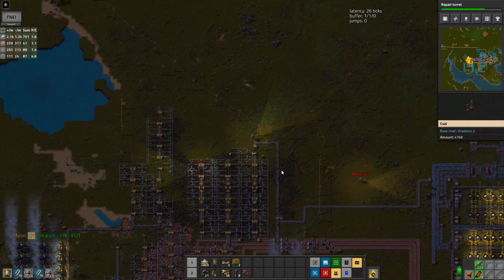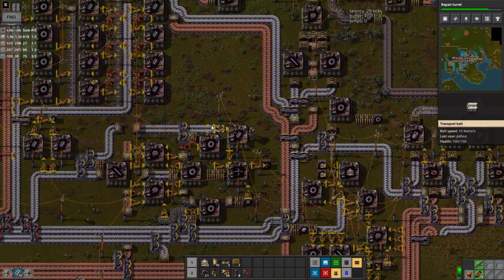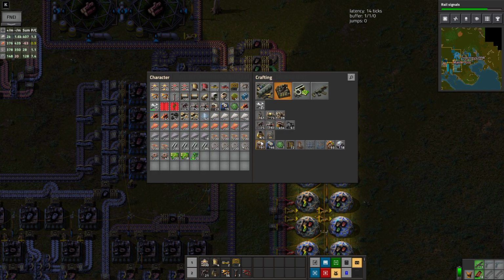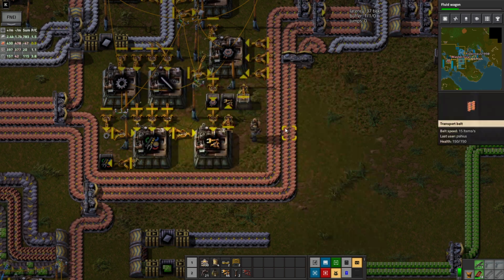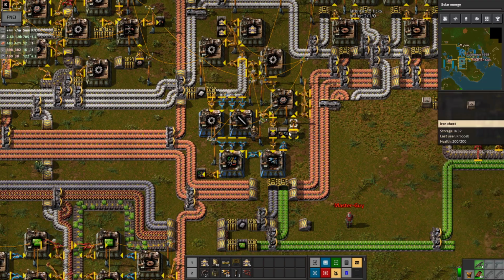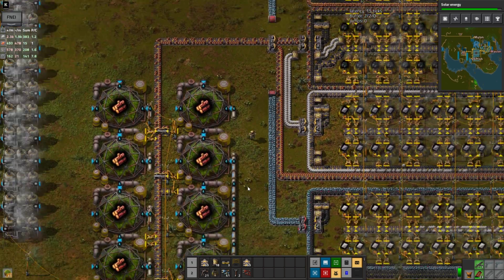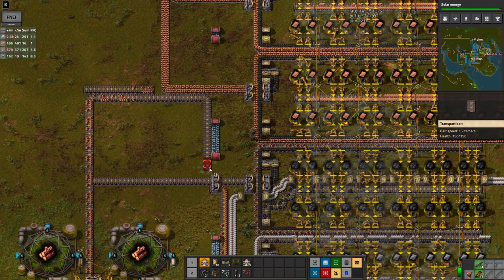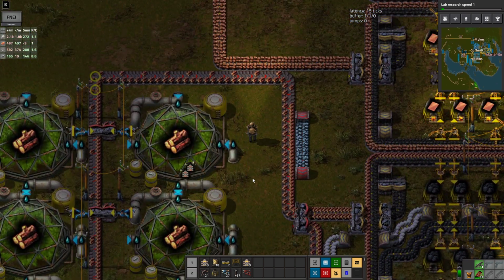Krastorio 2 Ep 06 - It's all about the wood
Krastorio 2 is a full rebuild of the original Krastorio mod for Factorio that significantly rebalances and expands the vanilla Factorio gameplay, but instead of replacing it completely, it enhances the experience and for the most part, adds end game content past the rocket launch with an actual win condition.

Mod list:
Automatic Train Painter
Auto Deconstruct
Artillery Remote Bombardment Remote
Explosive Excavation
Construction Drones
Fluid Must Flow
M.I.R.V
FNEI
Production Monitor
Repair Turret
Krastorio 2
Max Rate Calculator
Vehicle Snap